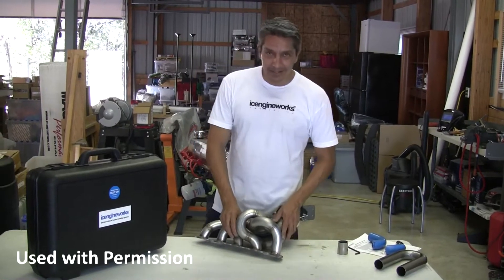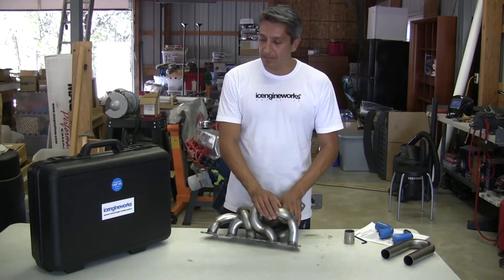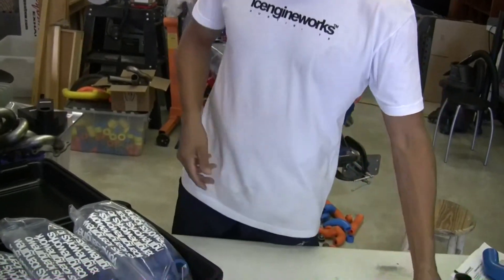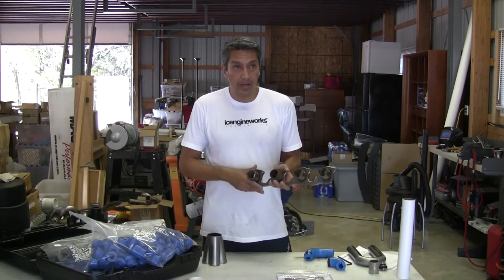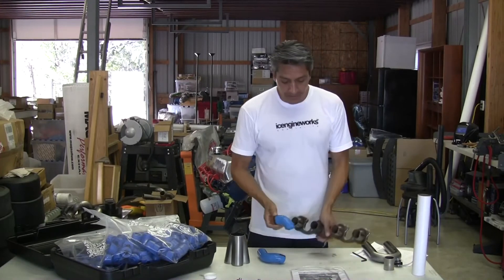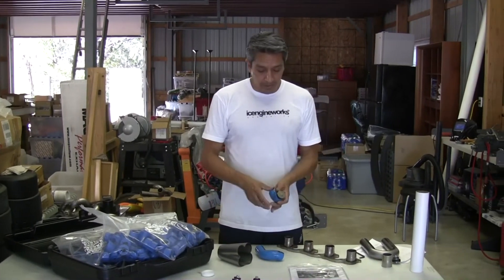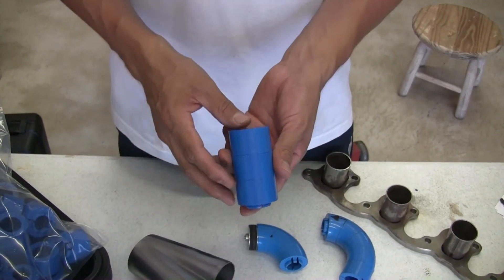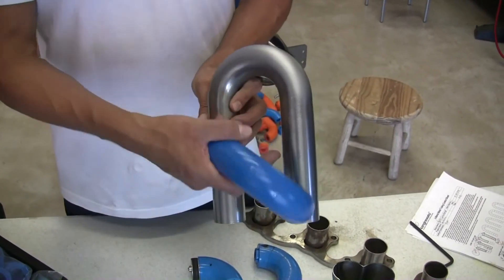Victor Franco's Icengineworks Modelling System - Part 1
Victor Franco explains the power of his modelling and metal replacement system to build unique and reproducible performance exhaust headers --- quick and cost effective.